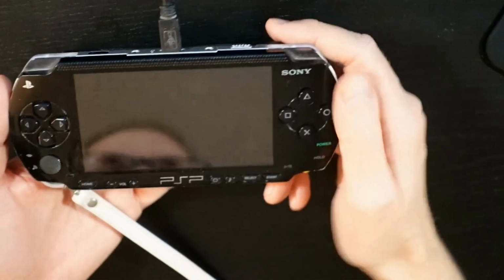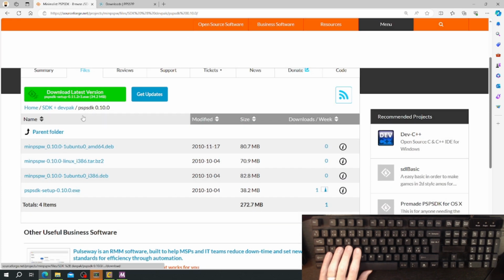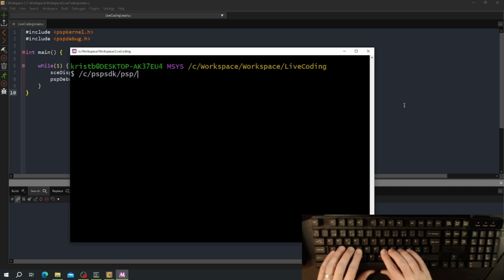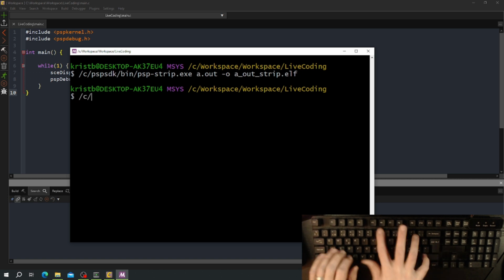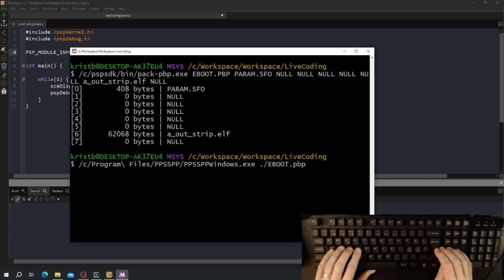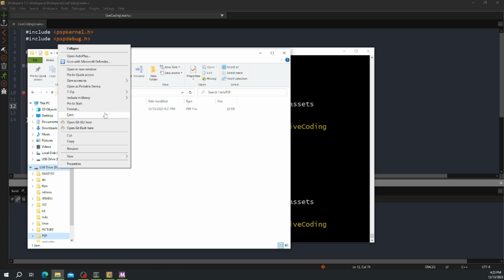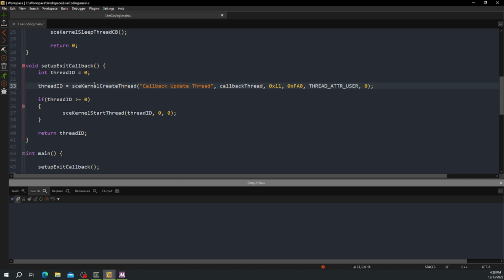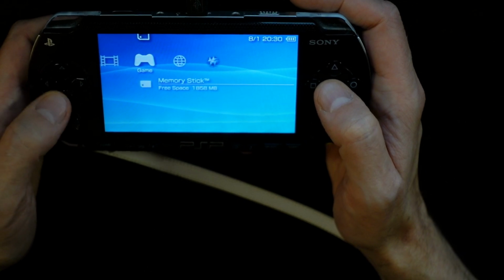Live Coding, Developing HelloWorld for PSP (in C).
Live Coding, Developing HelloWorld for PSP (PlayStation Portable) in C.

Bonus points for those that spotted the file "snifshot.png".. It's a screenshot from the WiFi Sniff program.. Trust me Bro!